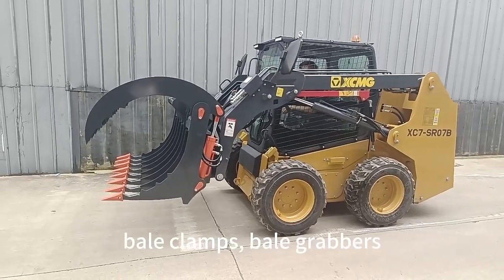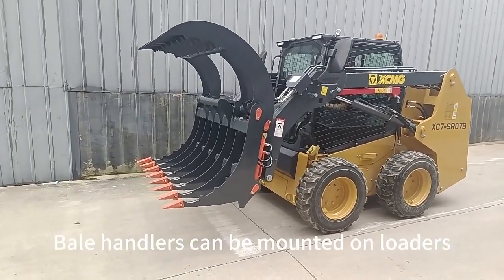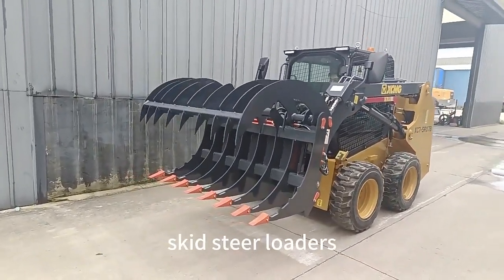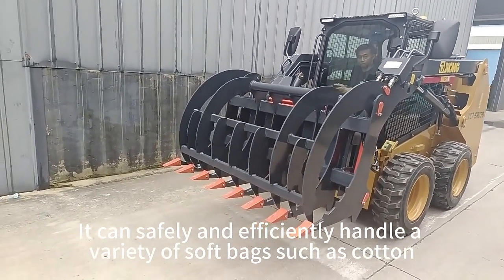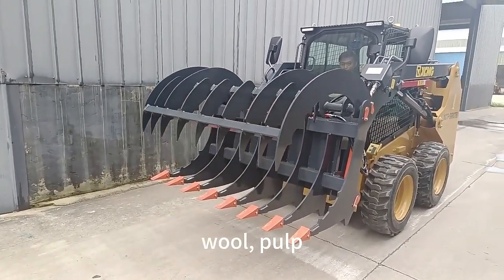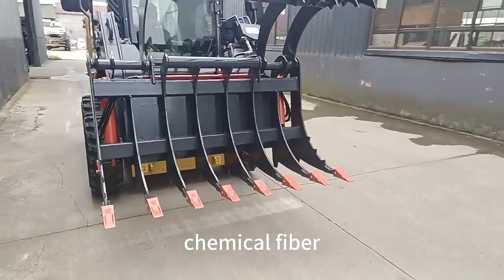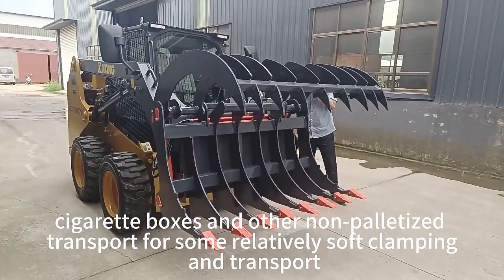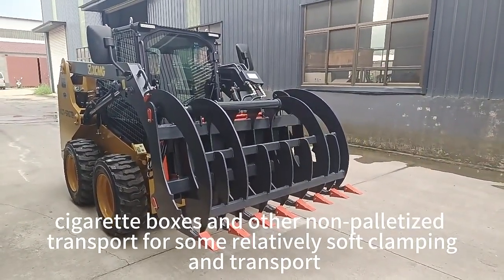Heavy Duty Mini Skid Steer Loader with Brush Grapple Stump Bucket Grapple Attachment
Slip steer machine is equipped with grass fork grapple,Professional grass fork grapple manufacturer, with guaranteed quality,simple operation, high-quality hydraulic cylinder, and quick change connector, Thickened connecting frame, high-quality hydraulic oil pipe.

Main features
1.Bag Grapple can safely and effectively handle various soft bags, such as cotton, textiles, wool, pulp, waste paper, hay and industrial waste.
2.It is suitable for palletless handling in papermaking, textile, chemical fiber, waste paper recycling, port and other
industries.
3.For pallet, recycled paper bag, cigarette box and other non pallet transportation, it is used for relatively soft clamping
and transportation.